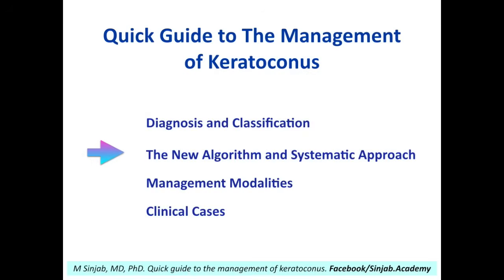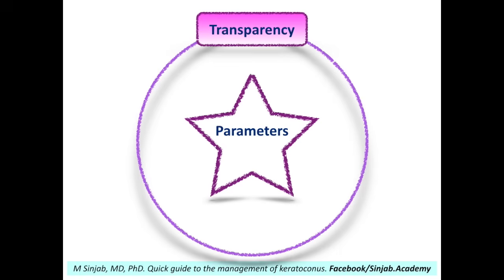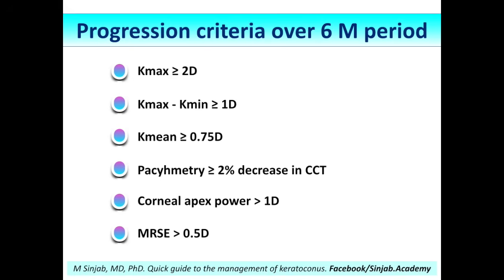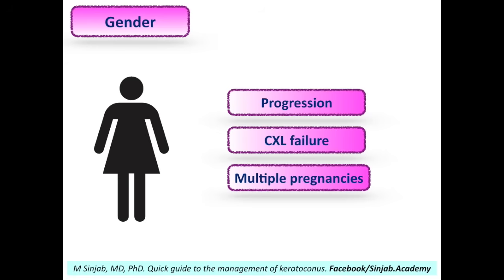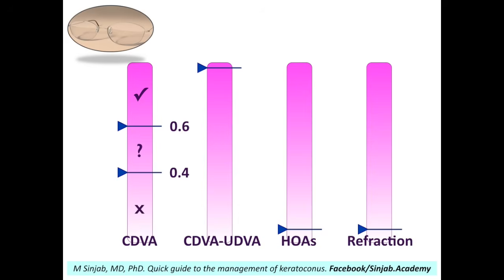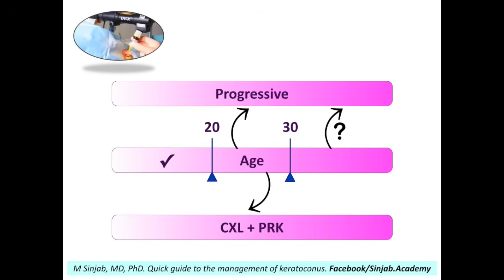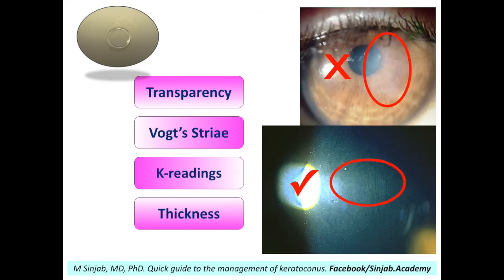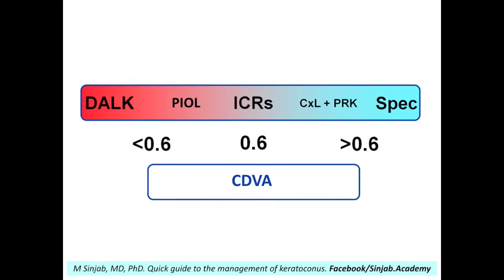Quick Guide to the Management of Keratoconus: Part 6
Part 6 of Quick Guide to the Management of Keratoconus course. It is an introduction to management modalities. Treatment options are discussed in relation with the parameters that affect decision making.